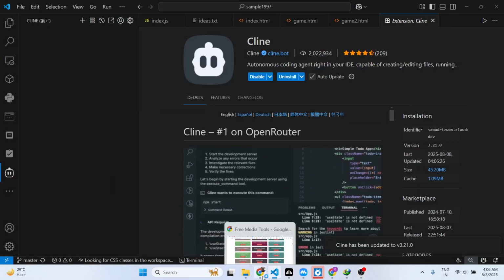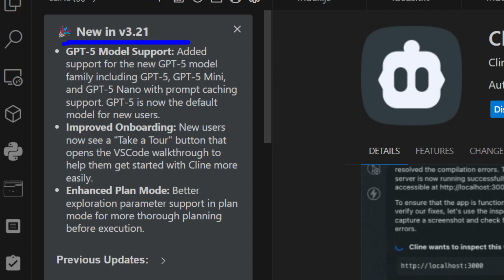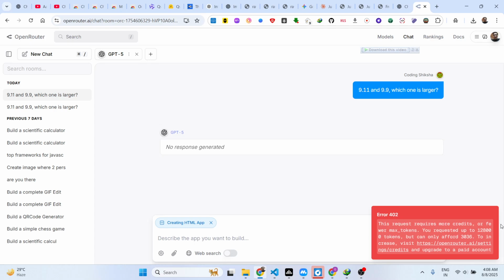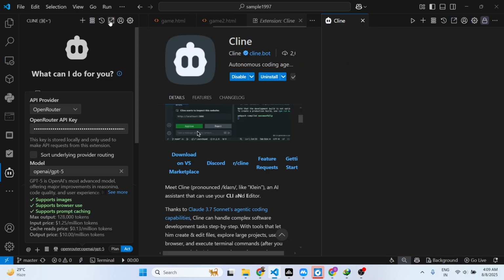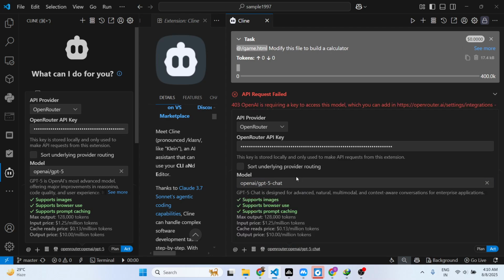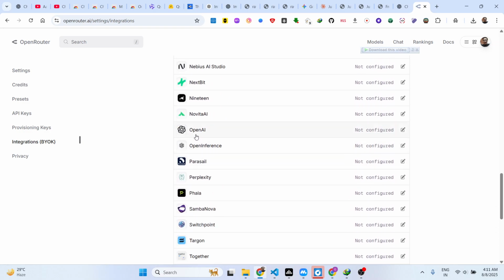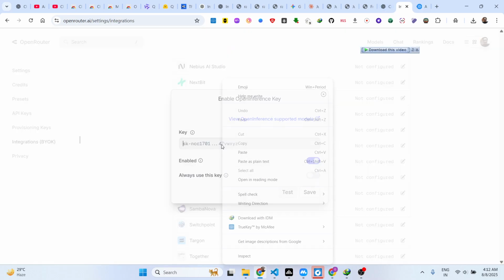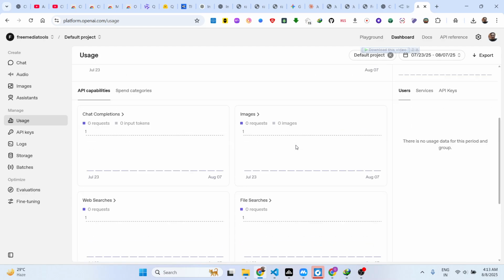Build Coding Apps in VSCode with OpenAI GPT-5 via Cline & OpenRouter — FREE!